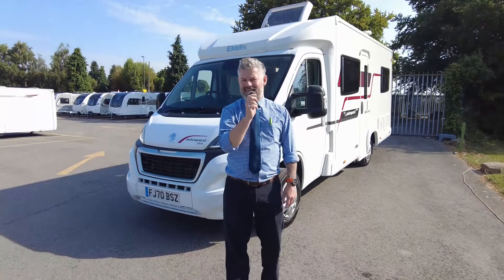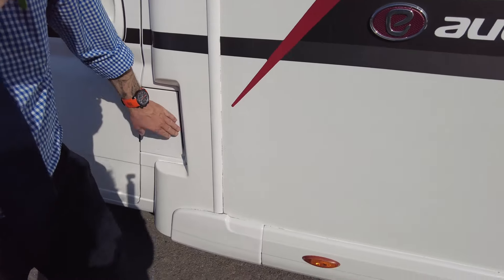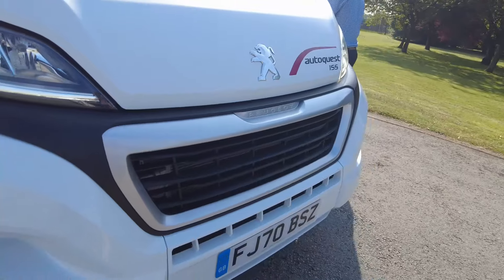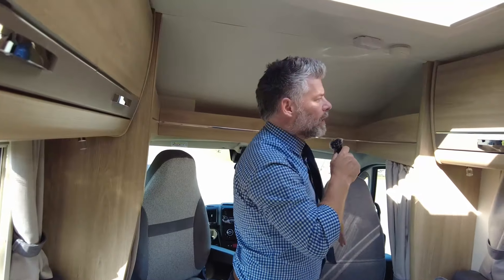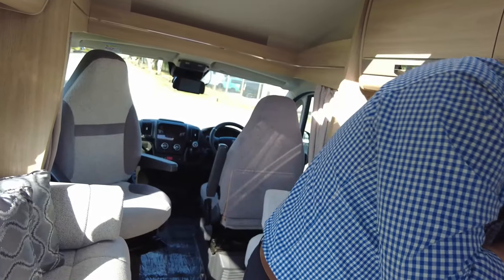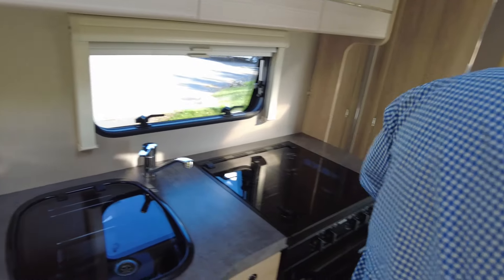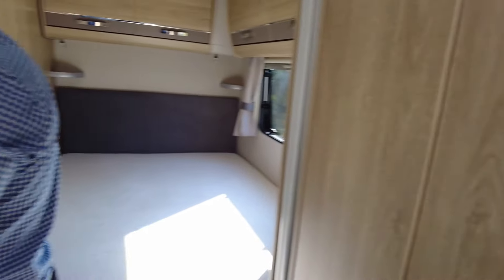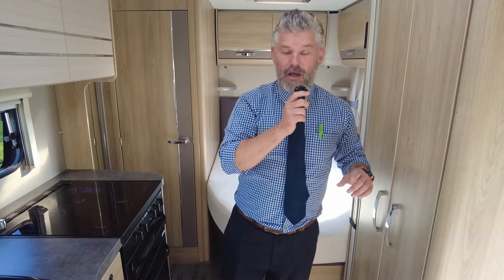USED 2020 ELDDIS AUTOQUEST 155 - NOW SOLD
£46,995 ELDDIS AUTOQUEST 155
Pre-owned Autoquest 155 low-line motorhome is built on a Peugeot 2.2 litre 140 bhp engine linked to a 6-speed manual gearbox. It offers the luxury of a fixed bed and lots of lounging space with additional fold-out travel seats so four can travel in safety. This layout is the perfect option for two or four!
Adjacent to the fixed bed is your washroom offering fold-up sink allowing for more space when showering. The offside kitchen offers full catering facilities and adjoins the spacious lounge space with swivel cabin seats and the lounge seating does allow for you to make this into a guest bed for two. Extra’s added to this model are; Lux pack (cab air-conditioning, passenger air-bag and cruise control), microwave oven and rear view reversing system.
Get in touch with our expert Sales Team if you think you may be interested in this pre-owned Elddis Autoquest 155.